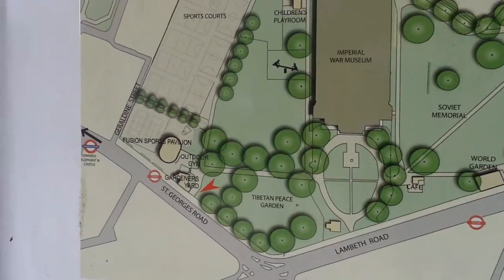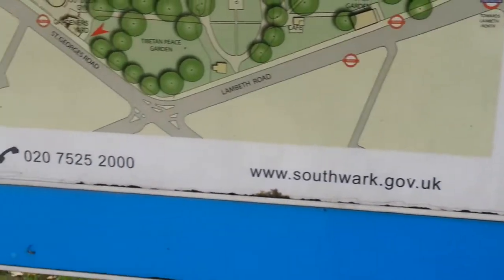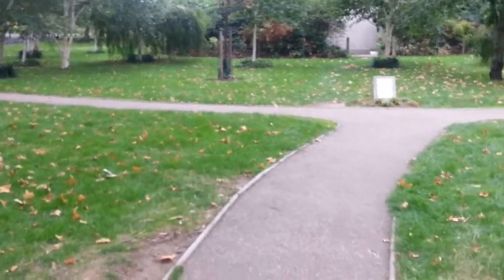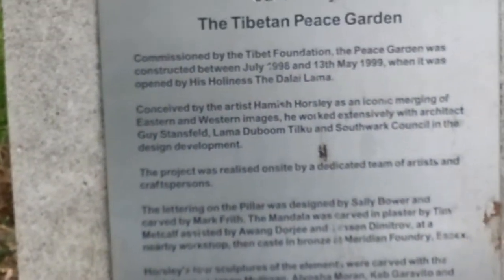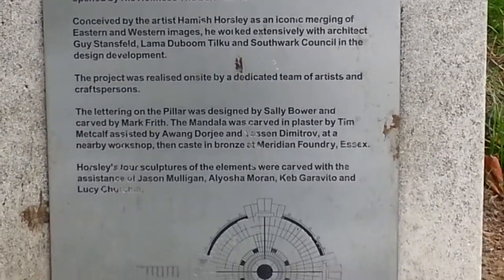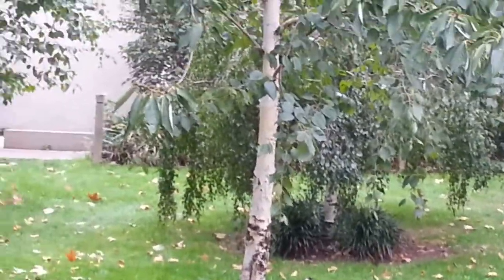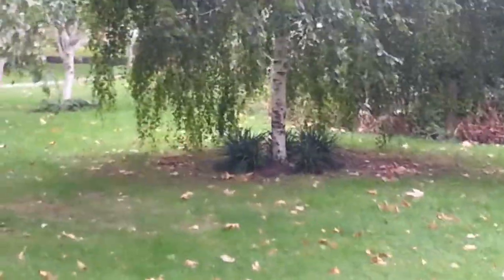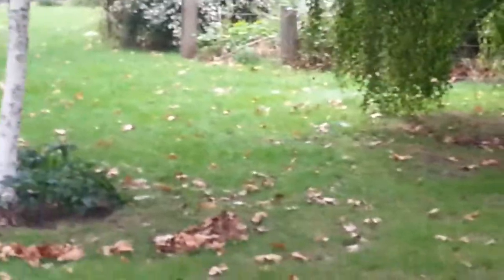Buddhist Peace Garden by the Imperial War Museum London the top exhibits to see 5 September 2018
Buddhist Peace Garden by the Imperial War Museum London 5 September 2018 visit the world famous Imperial War Museums
Tibetan singing bowls
Tibetan bracelet
Tibetan prayer flags
Tibetan incense